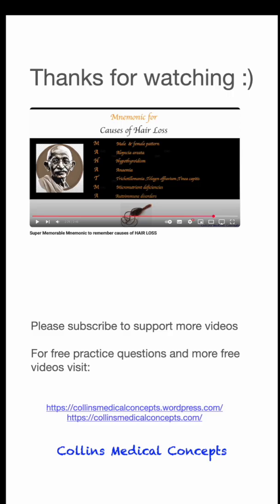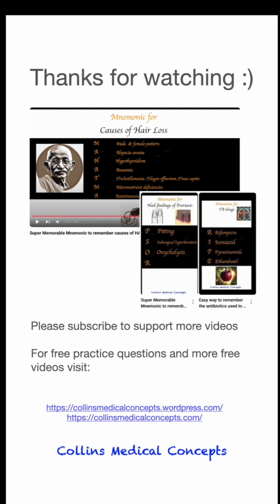Super Memorable Mnemonic to remember the features of paediatric INNOCENT MURMURS.